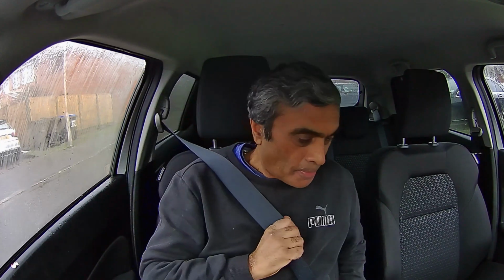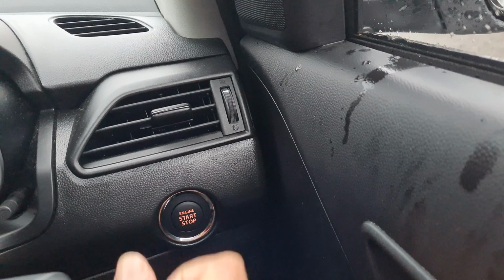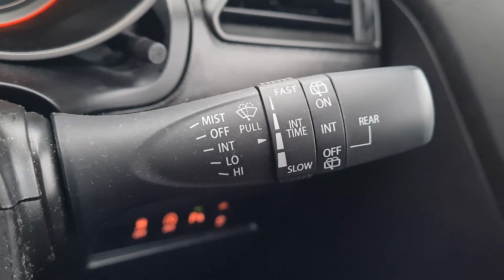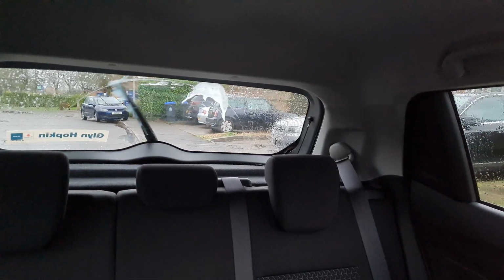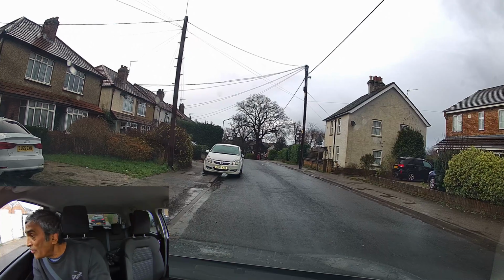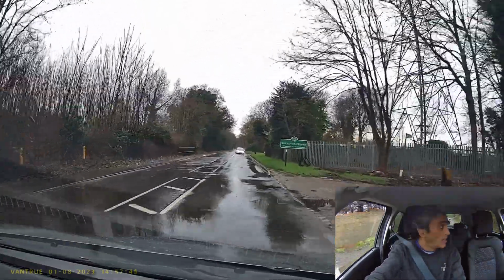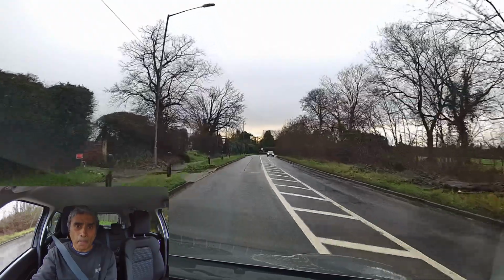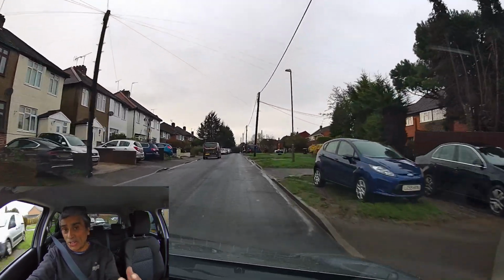What Happens if it Rains in the Driving Test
The DVSA has a duty of care when conducting practical driving tests. They need to ensure that it is safe for the test to proceed, not just for the candidates but also for the examiners and all other road users. They also want to give all candidates an equal chance of passing.

According to the Met Office, here in the UK, we have an average of 106 days of rain per year, so there’s a good chance it will rain on your driving test. Driving tests are very rarely canceled due to the rain. If on the rare occasion that your test is canceled, you will be automatically rebooked for another test.

Although the government says that they also want to give all candidates an equal chance of passing, many learner drivers fail their test in the rain, they would have otherwise passed.

The video contains tips that will ensure that the rain does not leave you at a disadvantage.

This channel is a great tool for anyone attending a driving test at any Driving Test in the UK. It covers extra things that a learner can do to impress a driving examiner.
Driving Test UK can arrange an emergency last-minute driving instructor with our "Driving Test Car Hire London" service.

We cover all driving test centres in and around London including ABarking, Barnet, Belvedere, Borehamwood, Barnet, Bromley, Brentwood, Chertsey, Croydon, Chingford, Erith, Farnborough,  Goodmayes, Guildford,... There are just to name a few!

If you're learning to drive then make sure that you get professional help from a fully qualified driving instructor. This video is NOT an alternative to professional driving lessons and is only a rough guide. This video was filmed in the UK. You are responsible for driving safely and legally. While DTC Driving Test Services aims to provide accurate and up-to-date information, we cannot guarantee at any time that all the information is up-to-date and accurate. The makers of this video cannot accept liability for misleading or inaccurate information or omissions in information given to us by external information providers. This includes, but is not by way of limitation:
■ any implied warranties of merchantability and fitness for a particular purpose.
■ any errors, omissions, or inaccuracies in the information.
■ any decision made or action taken or not taken in reliance upon the information.

DTC Driving Test Services  2023 ©